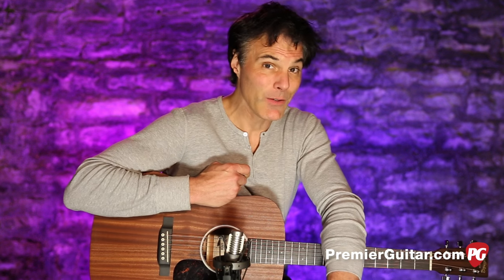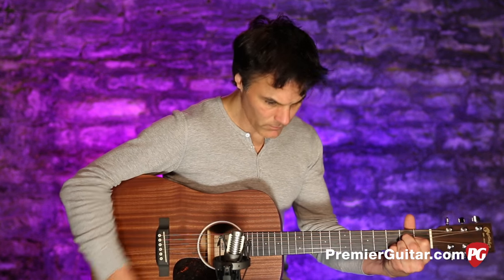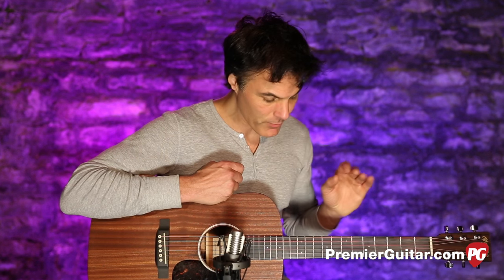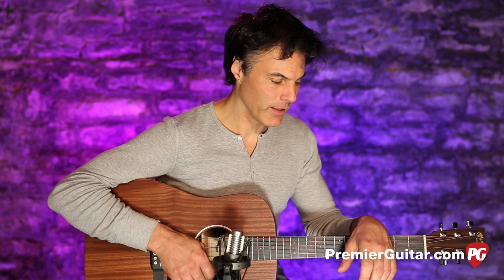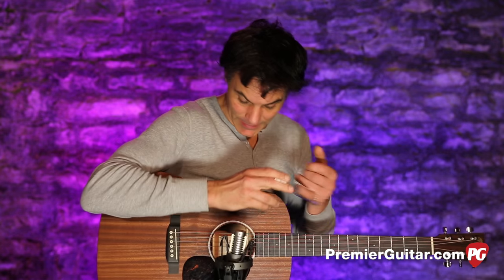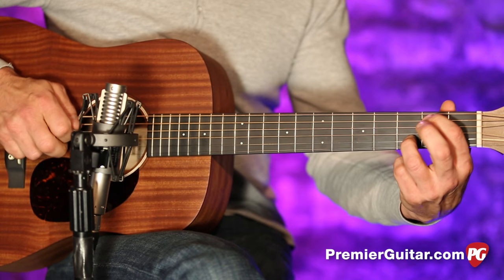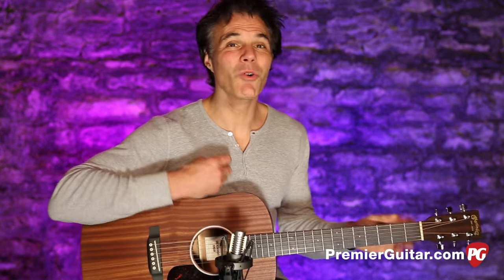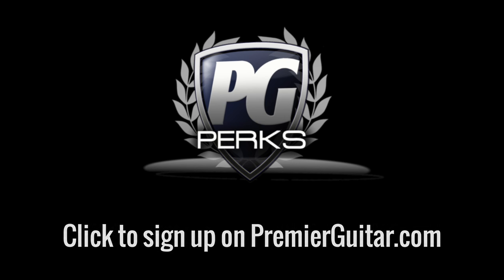Review Demo - Martin Dreadnought Junior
Little guitars—or at least those small enough to fit in an airliner overhead compartment or on your back for a bike ride down a country lane—are nothing new. Parlor guitars, for instance, have been around for more than a century. But it was Martin that really popularized the notion of a “travel guitar” with their diminutive, paddle-shaped Backpacker model.

Since then, a lot of builders have tried to make travel guitars a lot more traditionally guitar-like (often at the expense of their travel-worthiness). But while the Martin D Jr. might push the boundaries of what’s a travel guitar and what’s just small, it’s still diminutive and light enough to strap onto your back for a bike ride or take aboard a 737. And in this new, all-solid sapele guise, it also upends many expectations of what a travel guitar can deliver in sonic terms.

Baby Battleship
I’m an absolute sucker for Martin’s small-body, all-mahogany 15 and 17 Series instruments—not just for the warm and toasty sounds and relative economy, but for how completely understated, classy, and no-nonsense tough they look. The all-sapele D Jr. achieves the same effect. (Sapele, incidentally, is closely related to mahogany both sonically and visually and has been used occasionally for the back and sides in the 15-series instruments.)

Fit and finish, with very few exceptions, are the top-flight stuff we’re used to from Martin. And though the Junior’s point of origin is the company’s Mexico facility rather than the hallowed halls of Nazareth, there’s no let-up in attention to detail: Joints, fretwork, binding, and bracing are all flawless. That said, there are a few critical differences in the materials used in the D Jr. and those you’d see on, say, a 000-15 from Pennsylvania. The sapele top features some odd figuring that would probably never make the cut on a 15-Series guitar. Does a little irregularity in the grain affect the sound? Clearly not, as we’ll find out. It’s also doubtful every sapele Junior features this kind of irregularity. But there is something just a little un-Martin about how this particular specimen looks at a glance. Elsewhere the sapele beams with a warm, chocolaty glow. Even the Richlite bridge and fretboard stand in nicely for ebony and rosewood.